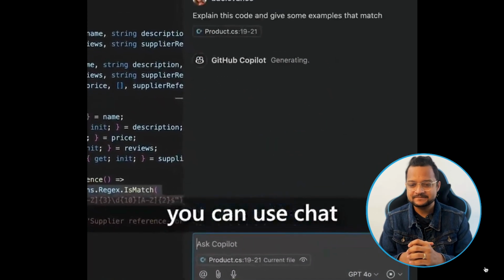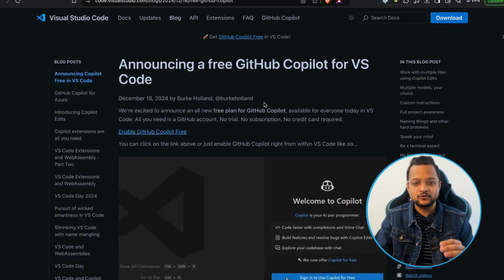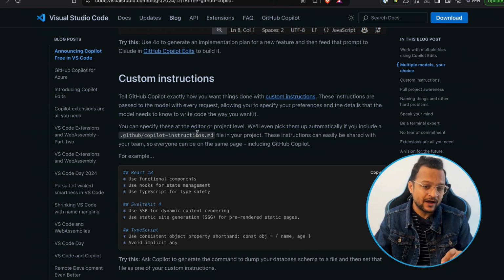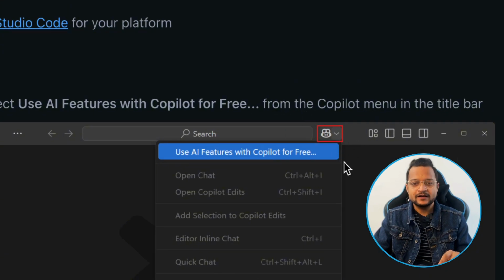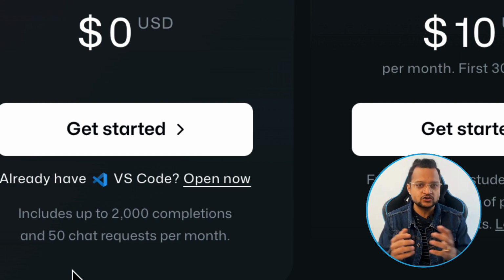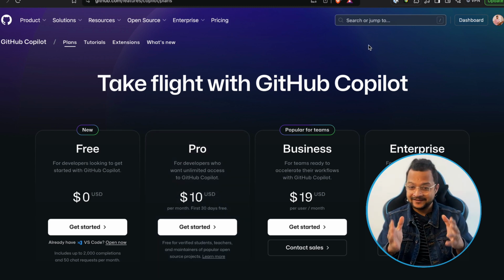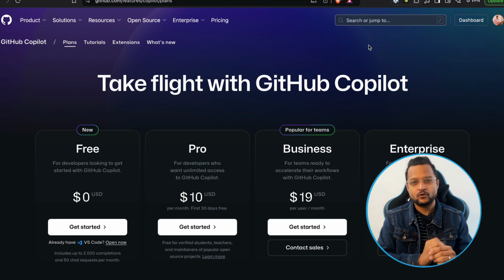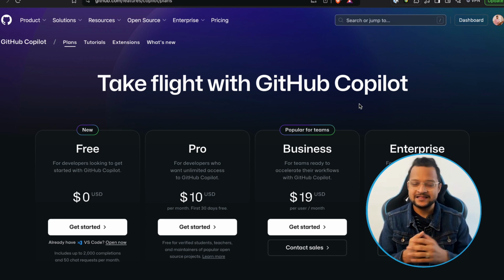Github copilot is NOW FREE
Satya Nadella posted on X about exciting updates for Copilot and VSCode, also it is now FREE. Watch the video for more details.